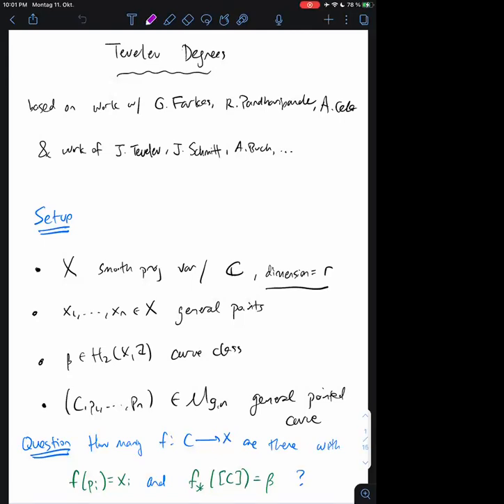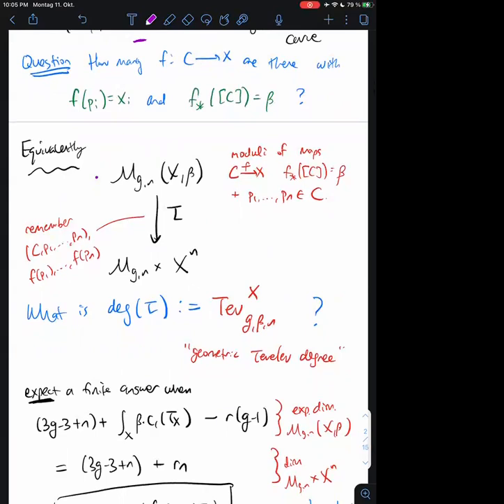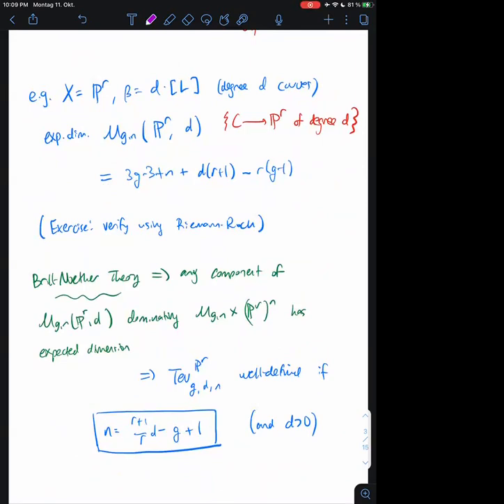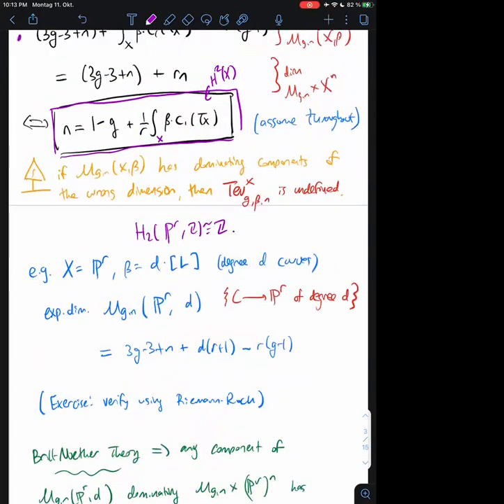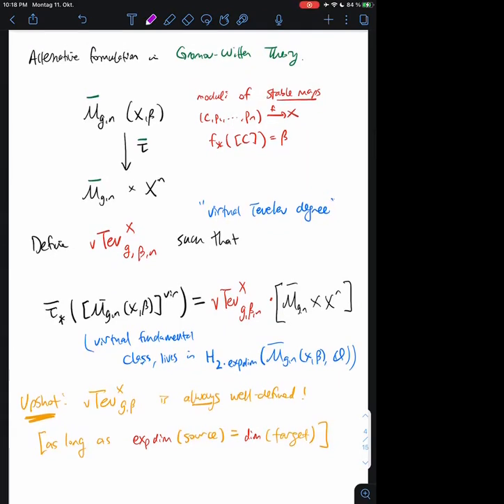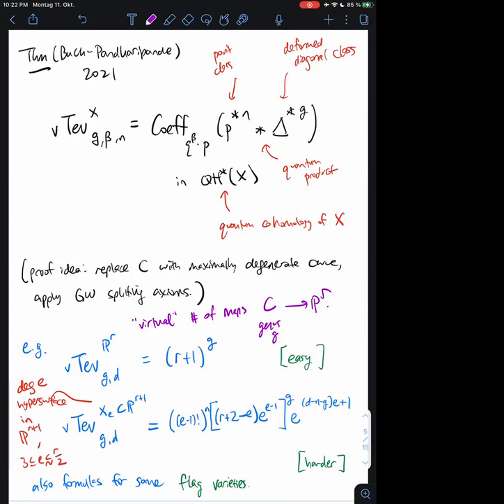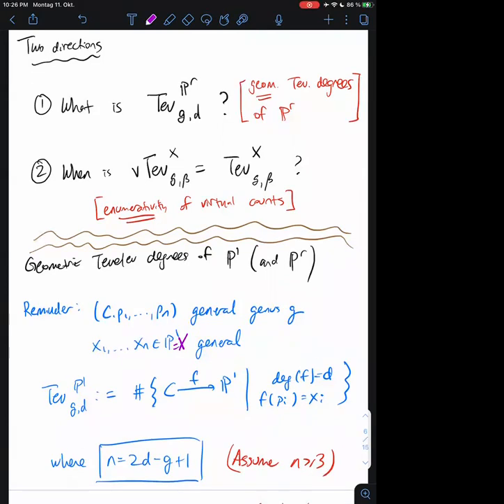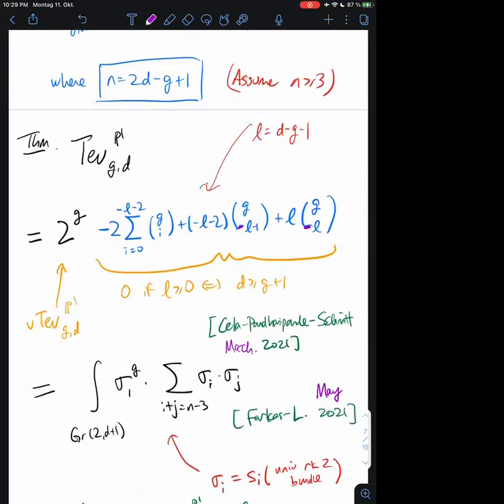Carl Lian, "Tevelev degrees", part1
Let X be a smooth projective variety, x_1, …, x_n general points, \beta a curve class on X and (C,p_1,…,p_n) a general smooth pointed curve. We consider the following problem: how many maps f:C \to X in class \beta are there such that f(p_i)=x_i? (geometric Tevelev degrees). When the problem is instead formulated in Gromov-Witten theory (virtual Tevelev degrees), the answers seem to be simpler, accessible in terms of the quantum cohomology of X (Buch-Pandharipande), but not always enumerative. I will discuss two lines of inquiry, both of which are ongoing: (1) when X and \beta are sufficiently positive, the virtual and geometric counts agree (joint with Pandharipande), and (2) the computation of geometric Tevelev degrees for X=P^r, via limit linear series, Schubert calculus, and complete collineations (joint with Farkas).